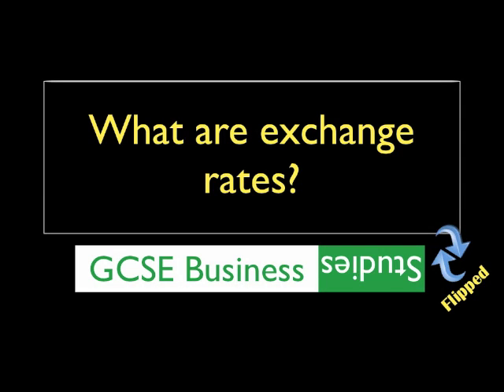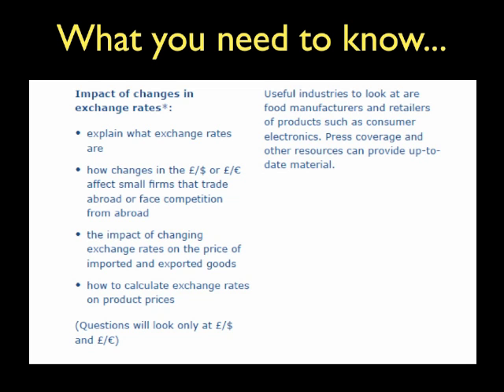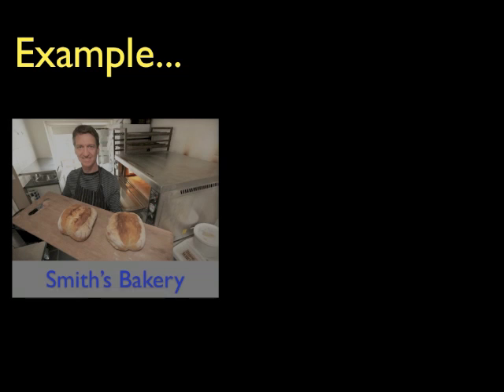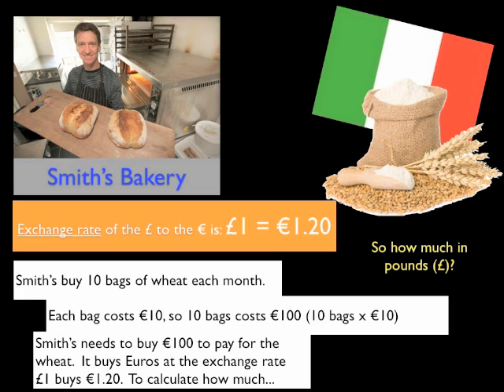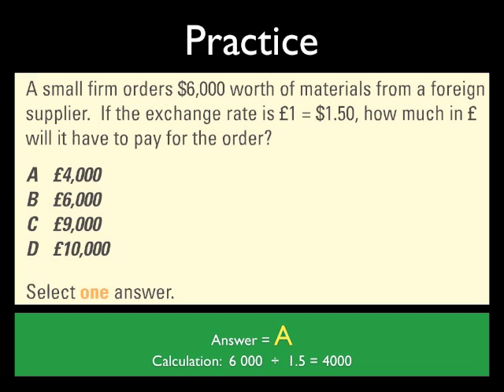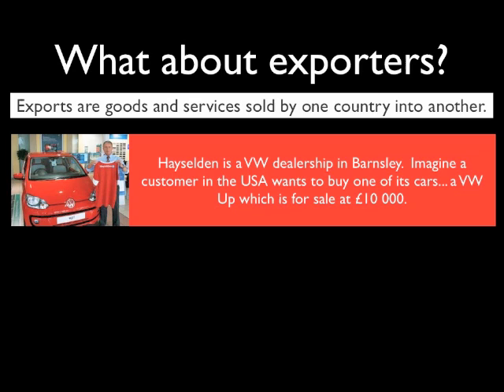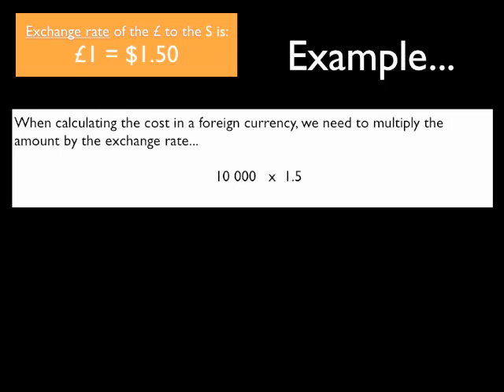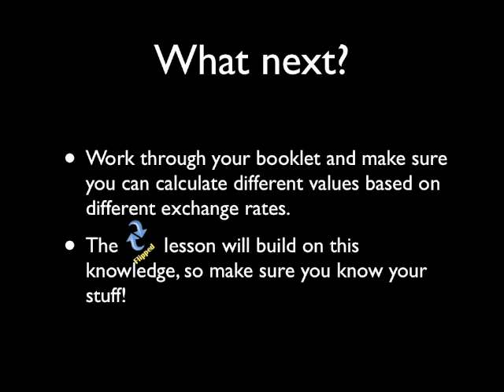Exchange rates - flipped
An introductory video for GCSE students explaining exchange rates.  Use this video and the 'flipped' booklet to secure your knowledge of this topic.  The next lesson will use this knowledge to help you build a deeper understanding.